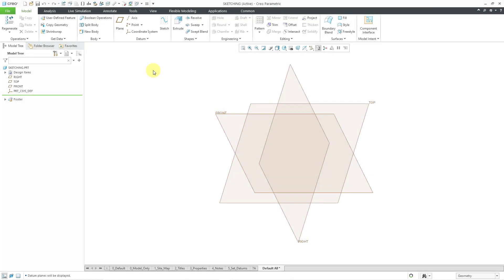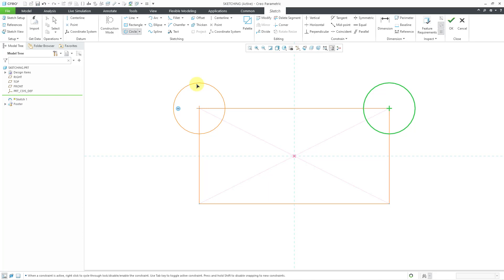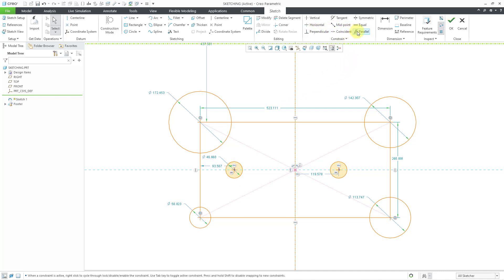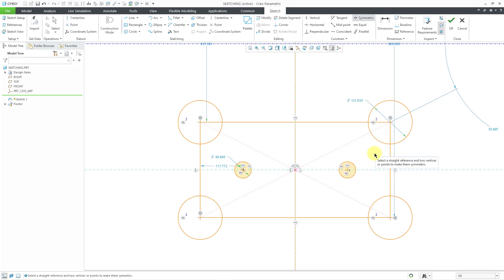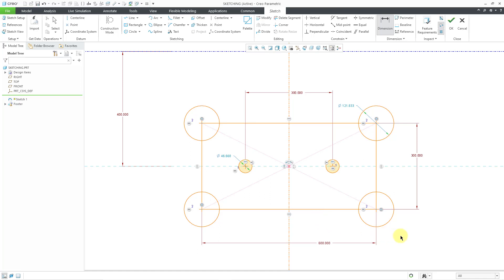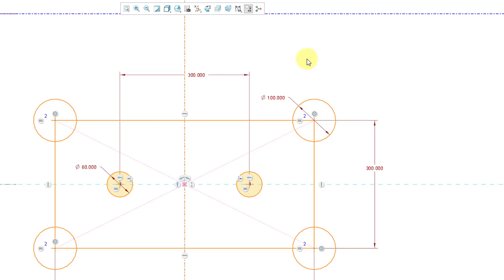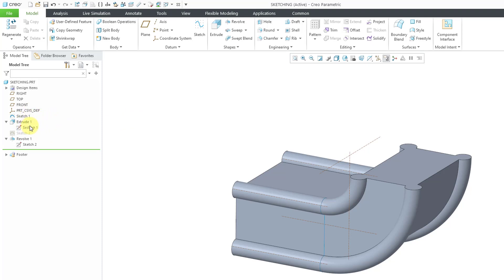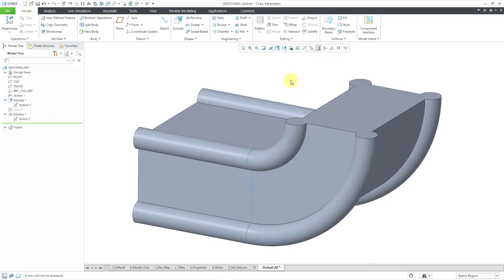Creo Parametric for SolidWorks Users - Episode 4 - Sketching (Part 2)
This Creo Parametric for SolidWorks Users tutorial continues the discussion of Sketching. Topics include:

* Constraints (Relations in SolidWorks)
* Dimensioning
* Sketch Regions
* Sketches in the Model Tree

Thanks,
Dave